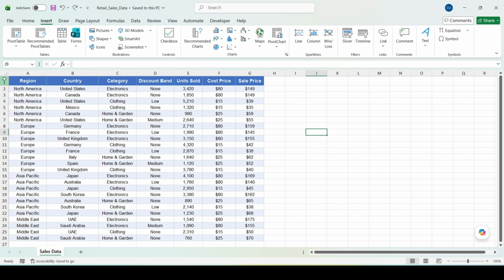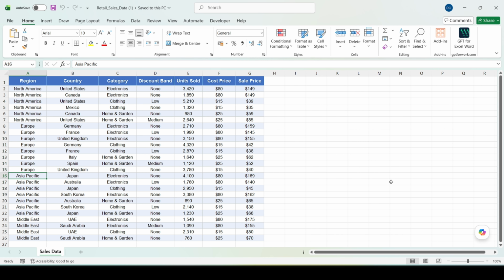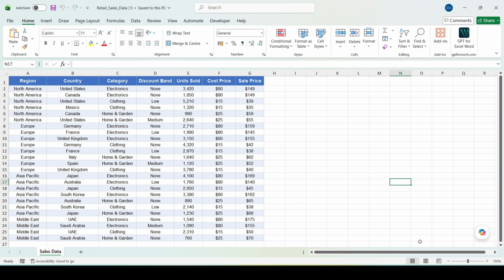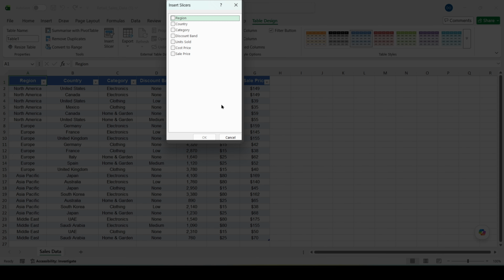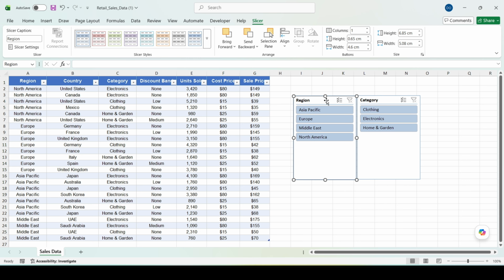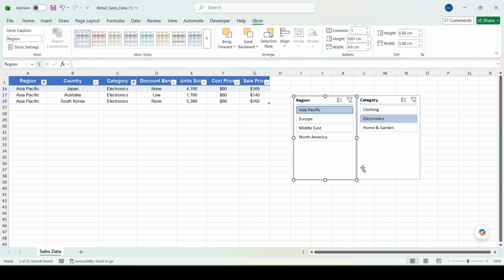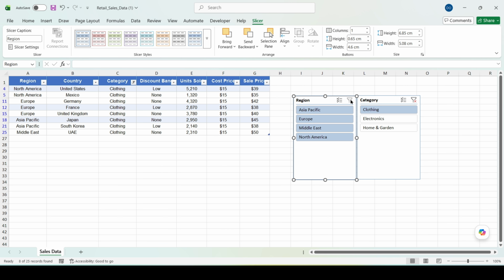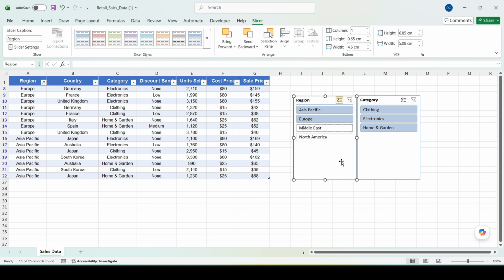Magically Filter Excel Data in 1 Click! (Slicer Filters to Analyze Data)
Use slicer button and filters in Excel, filter data instantly. No formulas and no coding. This tutorial walks you through creating interactive dashboards using Slicer Filters — perfect for Pivot Tables, sales reports, finance data, and project tracking. Visual, fast, and beginner-friendly.

00:45 - First Organize data into a Table
01:07 - Insert a Slicer in Excel
02:02 - Slicing tables dynamically
02:30 - Clearing the filters
02:48 - Multi Select Filters

You'll learn:
- Creating & connecting slicers
- Filtering large datasets instantly
- Building interactive Excel dashboards
- Faster data analysis with dynamic reporting